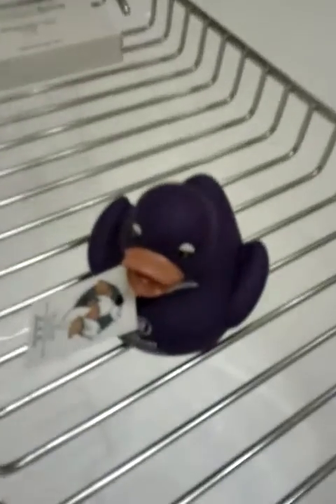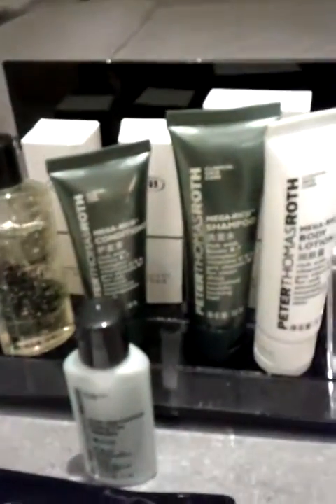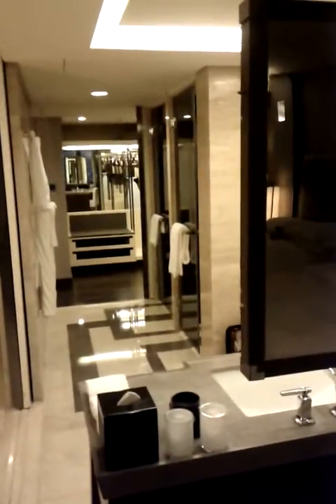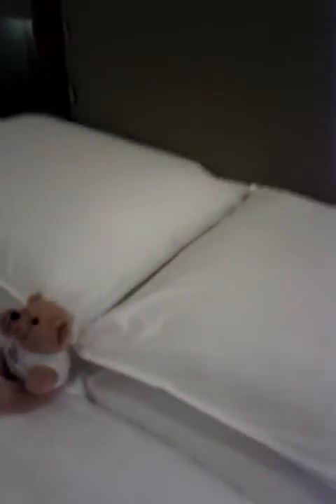Hilton Beijing Wangfujing Hotel, Beijing, China - Review of Suite 722